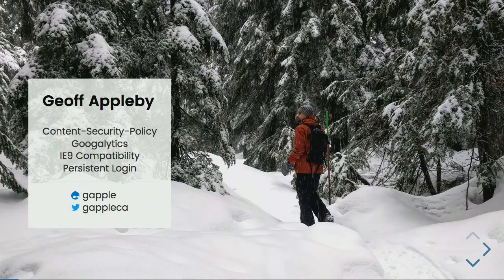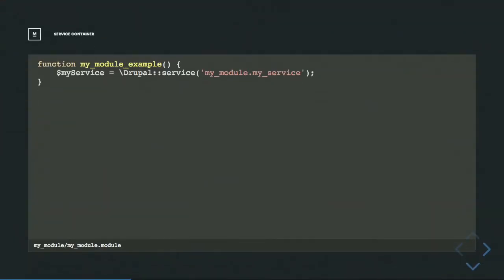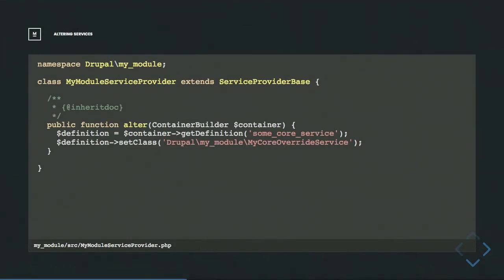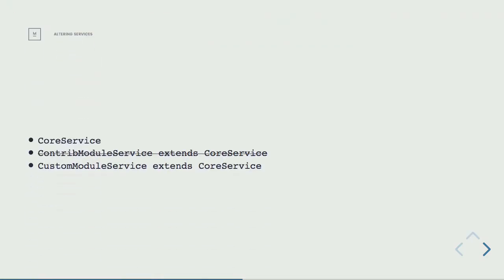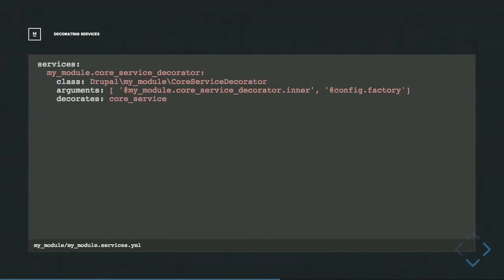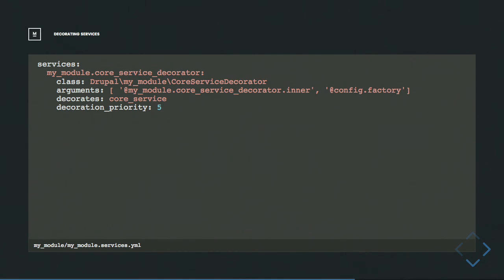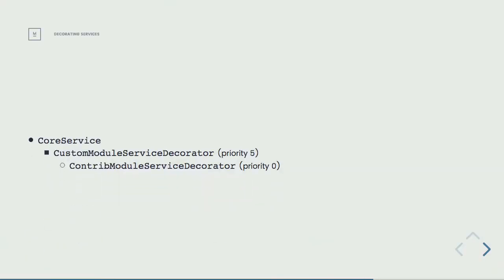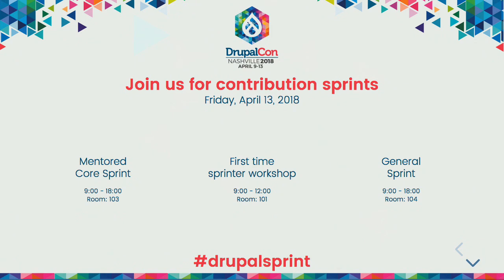DrupalCon Nashville 2018: Keeping Kittens Safe While Altering Drupal Core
The Symfony Service Container in Drupal 8 gives us new capability to alter core’s behaviour without needing to apply hacks.  Just swapping out a core service for our own implementation, or even assuming that a service still uses the core implementation, might not always be safe though.
This session will walk through how the service container allows us to easily change components within Drupal core without patches, and how to do it safely so that things are less likely to break during site upgrades or when other modules also need to alter the same component.

View the presentation slides